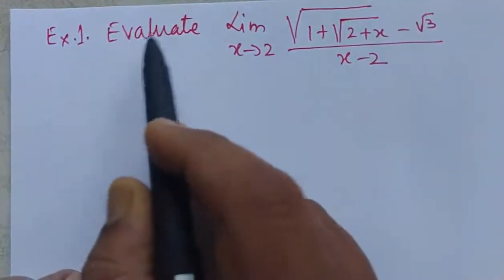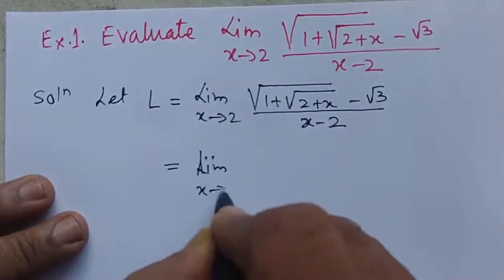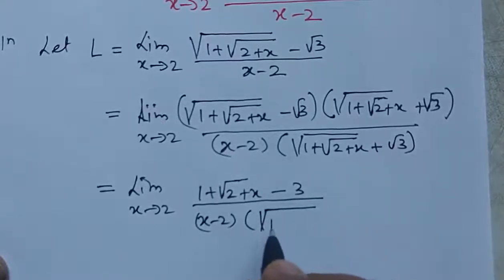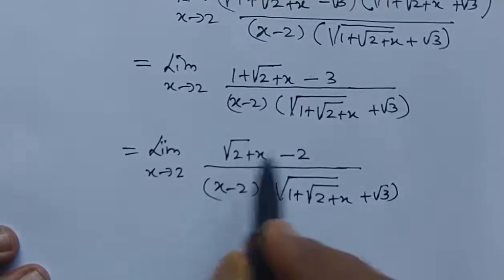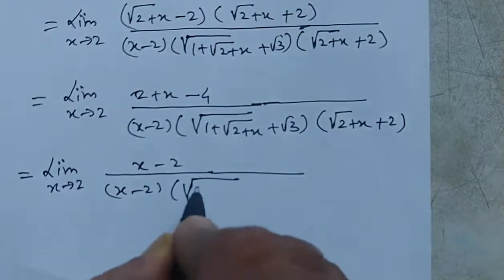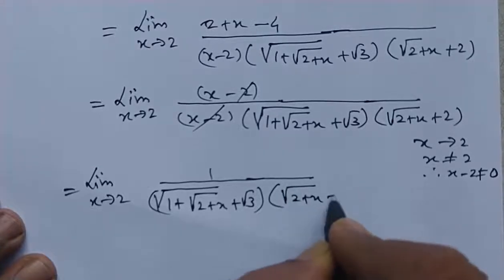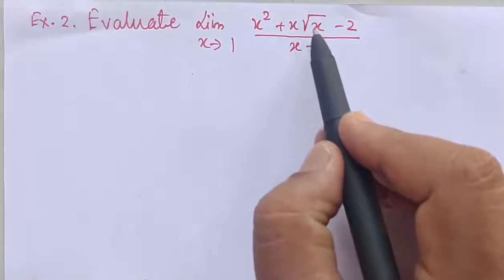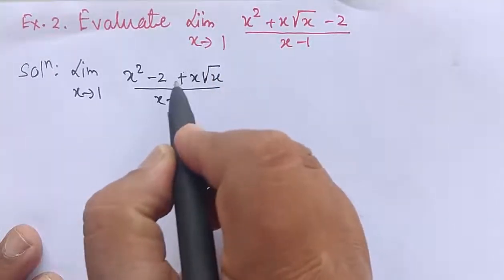Limit of algebraic functions part 3 | Examples on limit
Hello  friends welcome all to my you tube channel mathstips4u.
In this video I have given solution of some important limit of algebraic functions.
These example on Limit of algebraic functions are important for 11th and 12th std.
The limit of algebraic functions is also included in the syllabus of JEE Main Exam. MHT-CET Exam. The preparation of   limit of algebraic function also useful for preparation of chapters Continuity and derivatives.